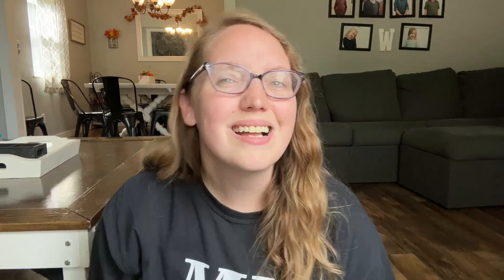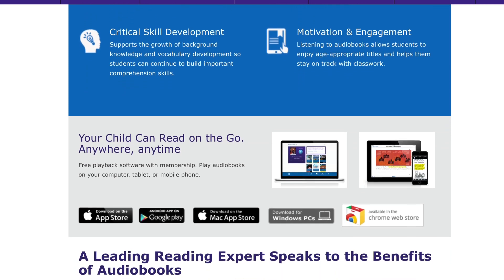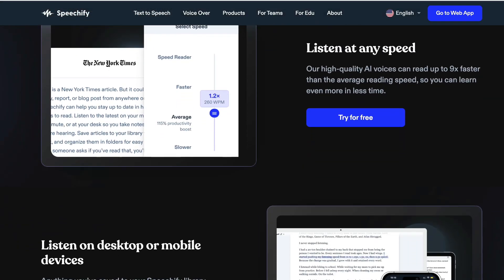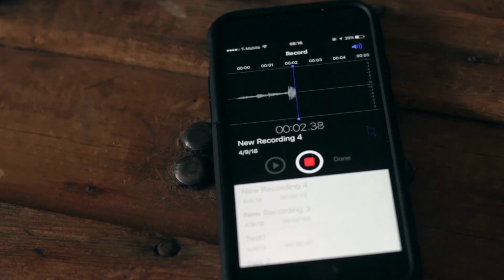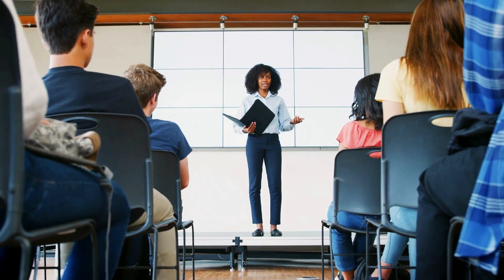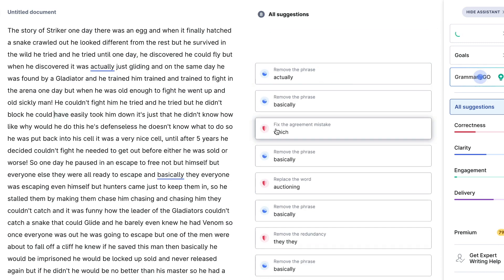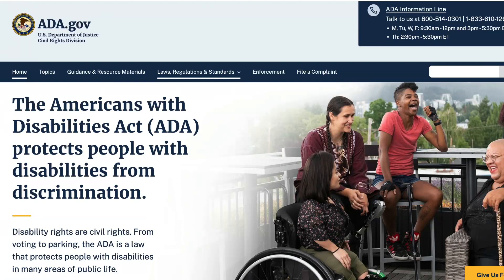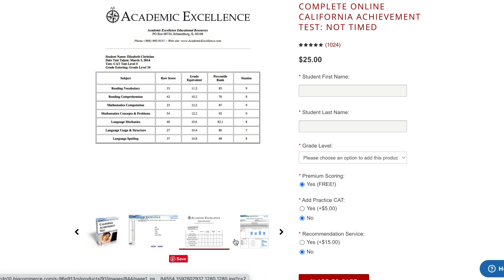Pivoting From Teaching to Read To Real Life Adaptions || Homeschool Resources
If you're homeschooling an older child with Dyslexia and you are at a point where you need to pivot from teaching your child to read to real-life adaptions then this video is for you. We are going to discuss the three most common areas of life that need adaption and what resources can help your child succeed.

Audible-

Voice Recorder